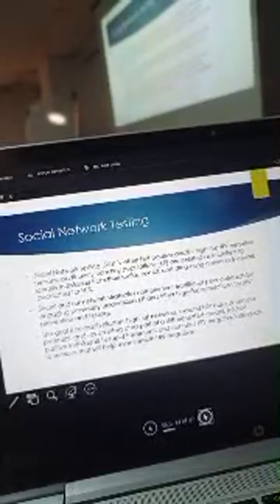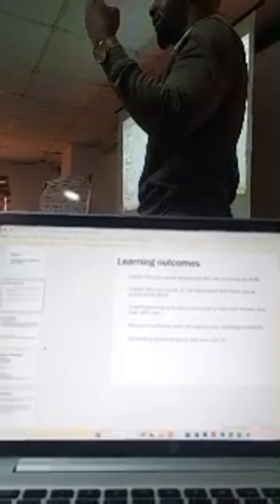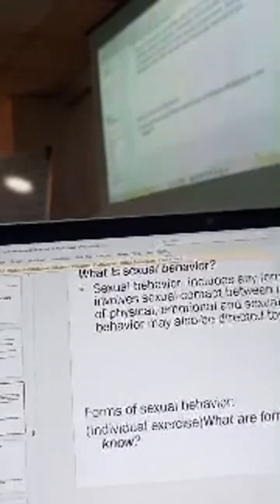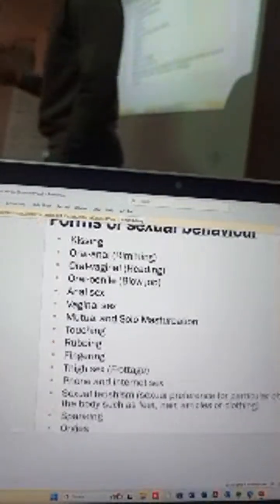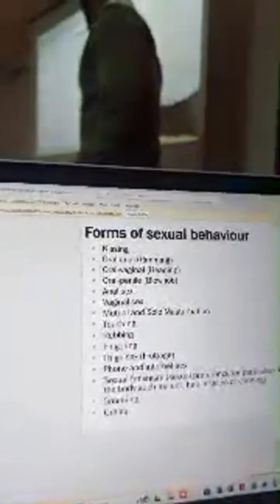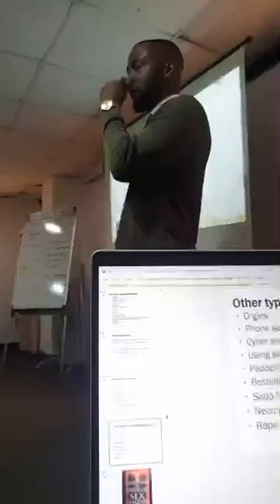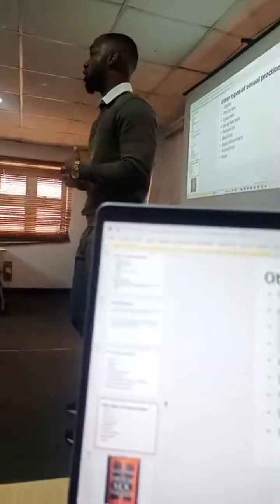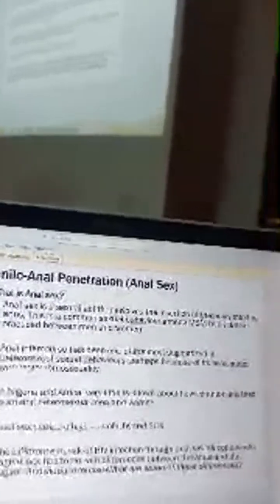HIV counseling JOIN LIVE VIDEO NOW @Ask nurse Malik